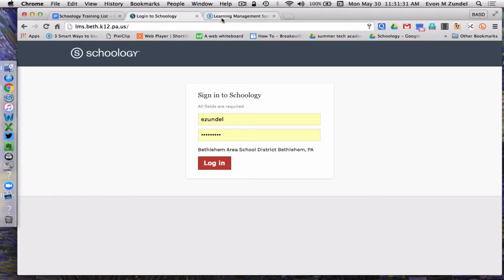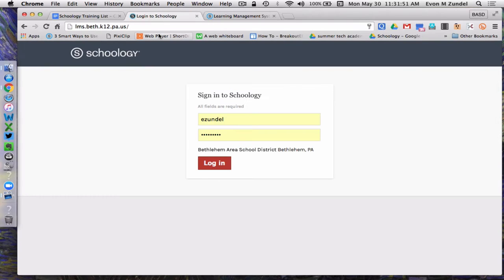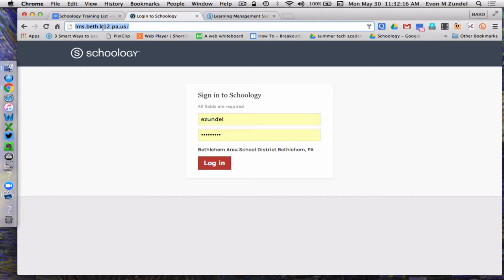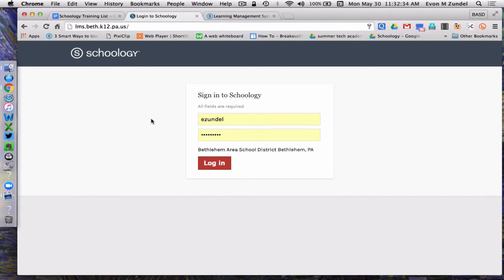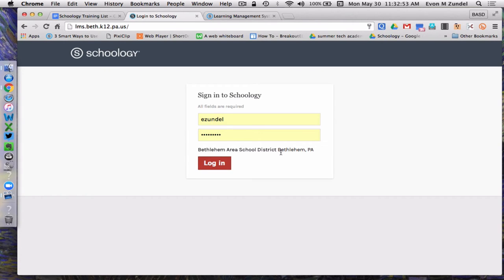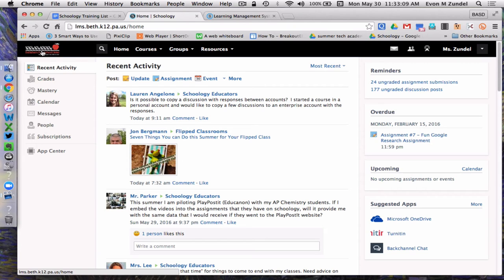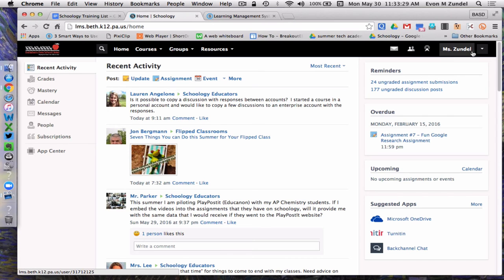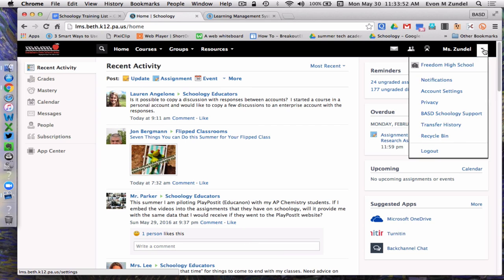BASD Schoology - Logging into Schoology